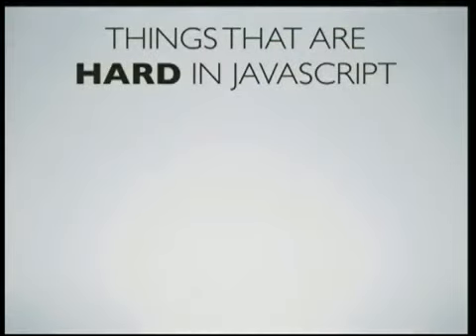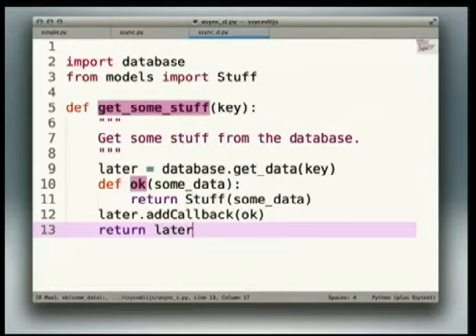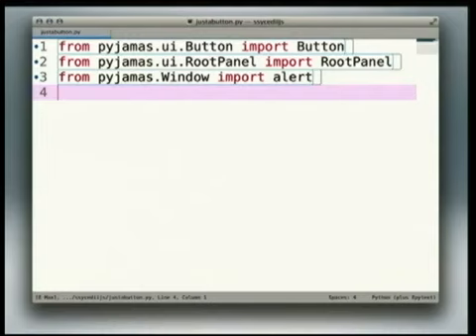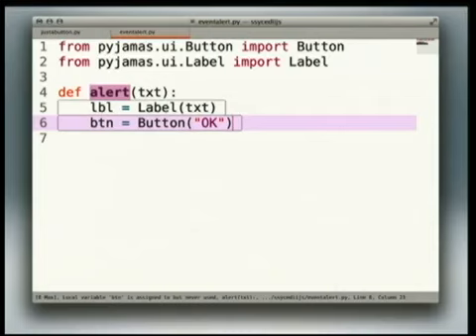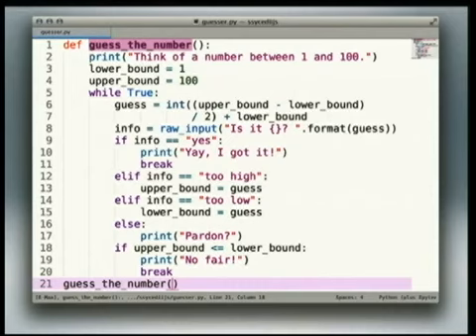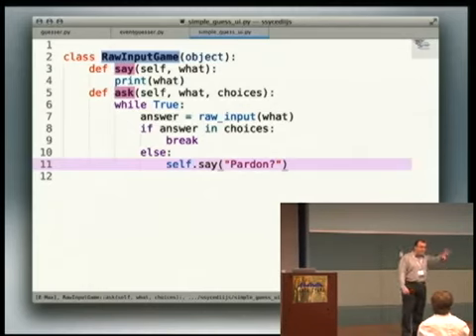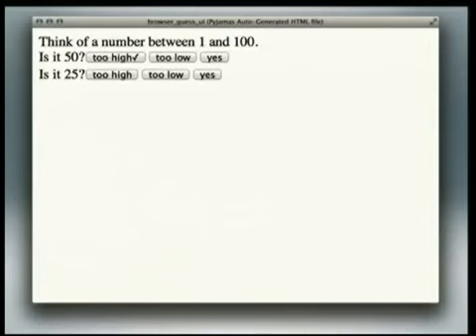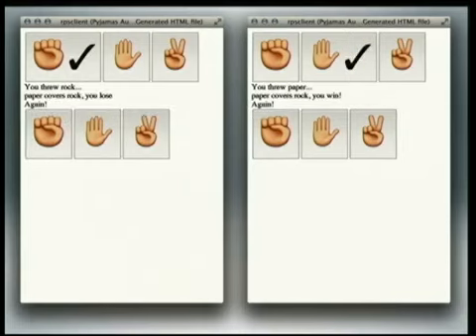So Easy You Can Even Do It in JavaScript: Event-Driven Architecture for Regular Programmers